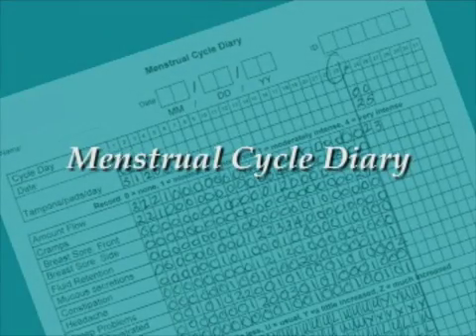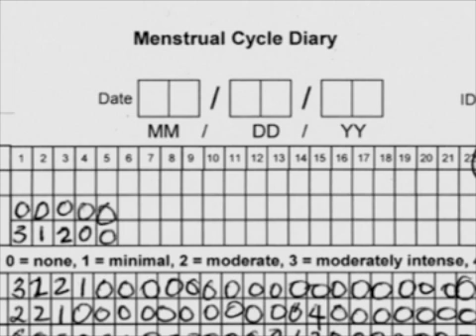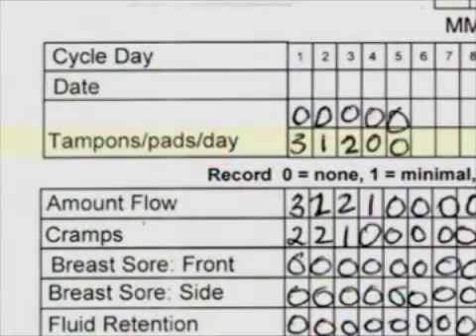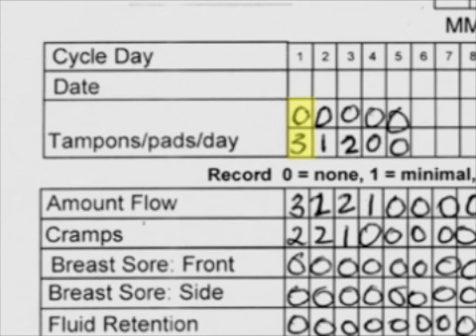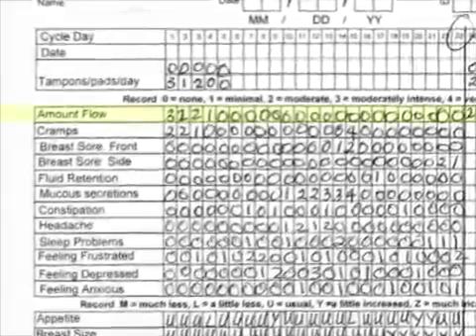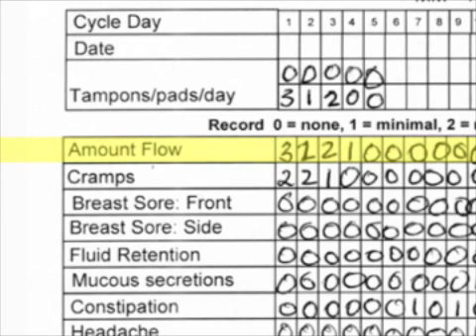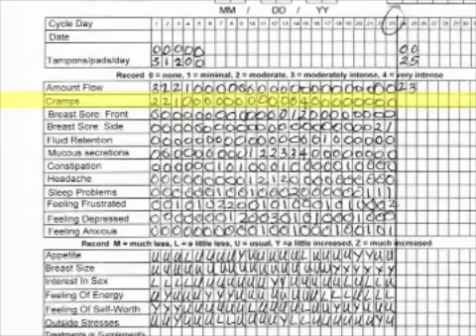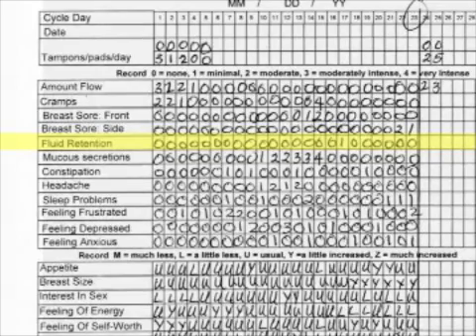Menstrual Cycles and Ovulation: Keeping the Menstrual Cycle Diary. Part 2 of 4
Dr. Jerilynn Prior, founder of the Centre for Menstrual Cycle and Ovulation Research, discusses the importance of the menstrual cycle to a woman's overall health and explains how to keep track of your cycle using the Menstrual Cycle Diary (free download available